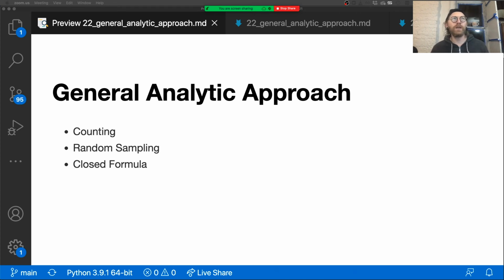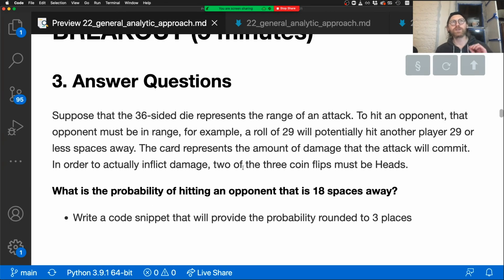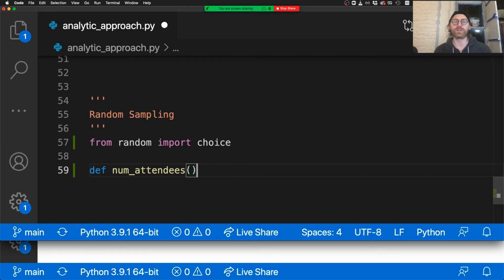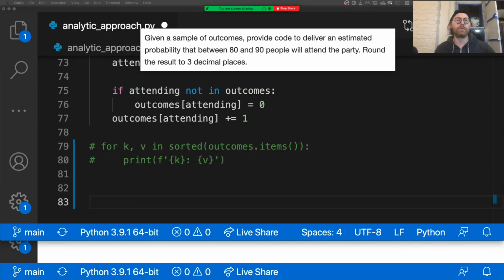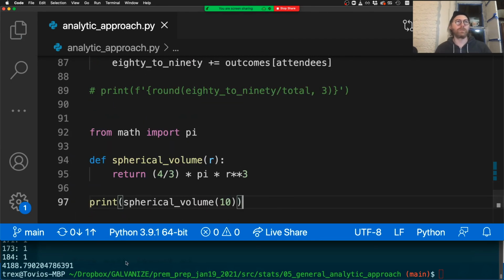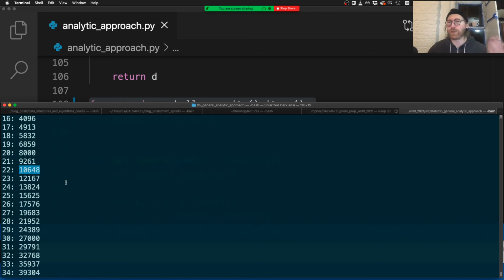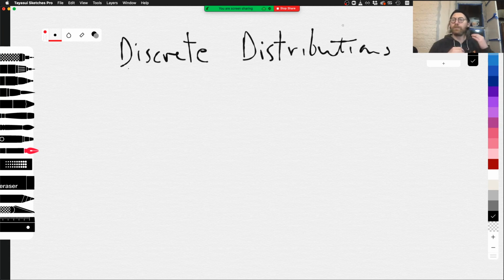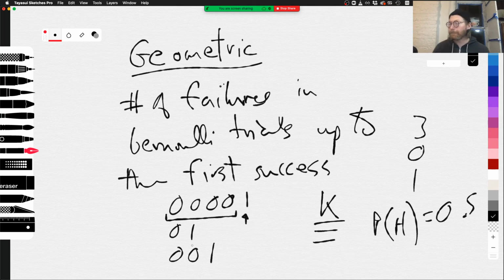General Analytic Approach, Discrete Random Variables - (2021-02-09) - [January 2021 Cohort]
Instructors: Tovio Roberts